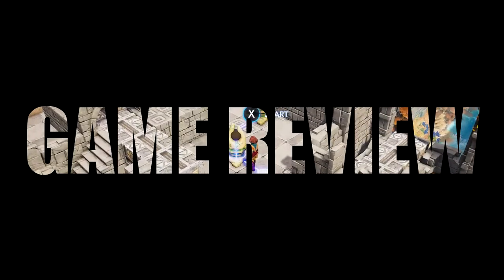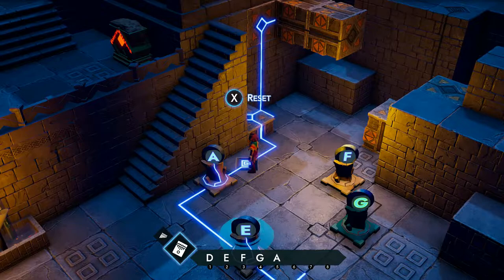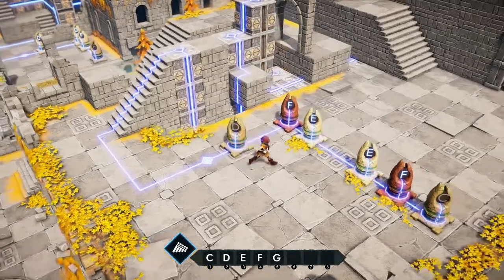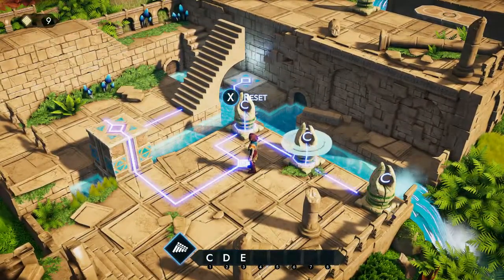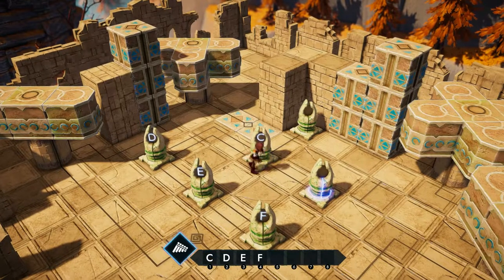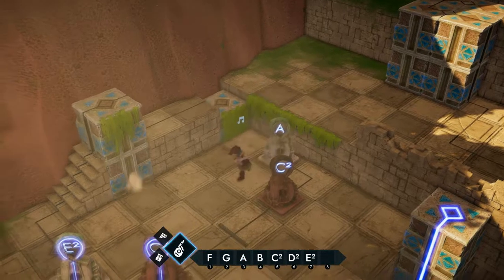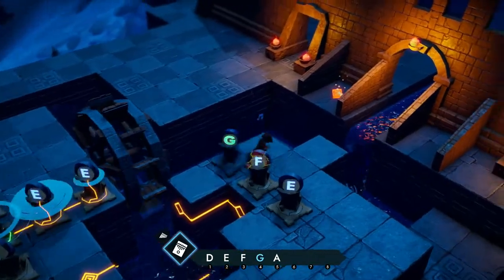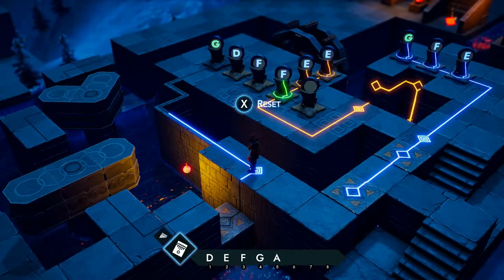Sonority - Review | A Charming Innovative Musical Puzzle Game | Great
Sonority is a wonderful game that I have been playing late at night over the last few days. It feels fresh and innovative and the music elements are more logical than anything else. A wonderful puzzle game.

Simon